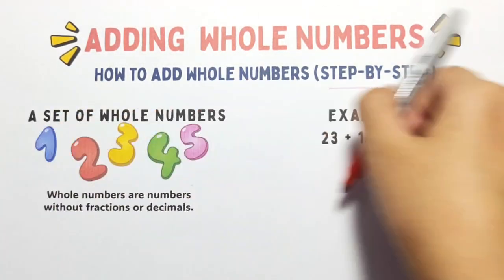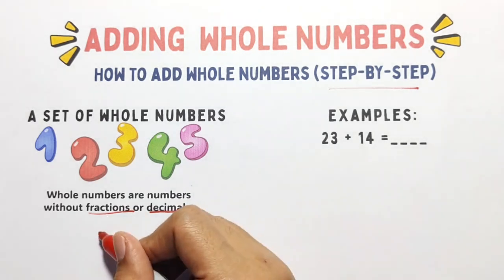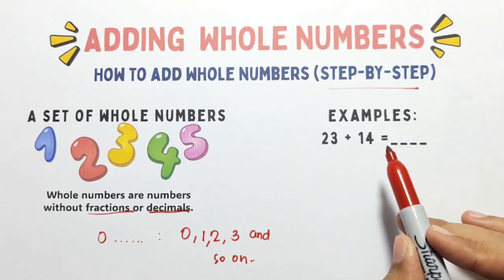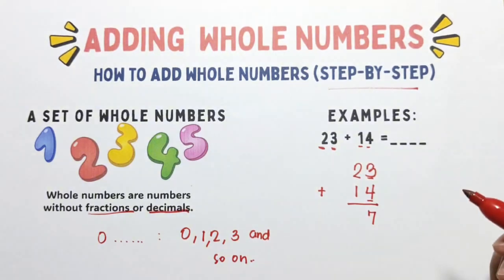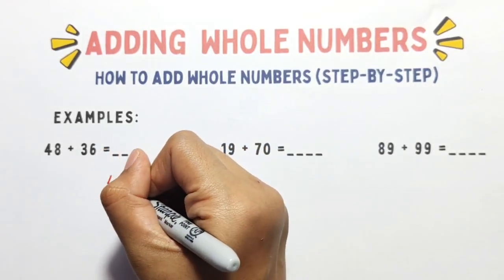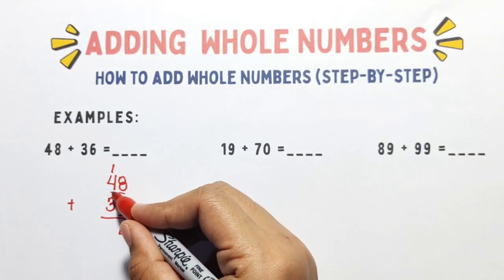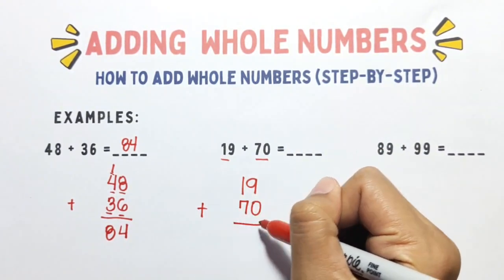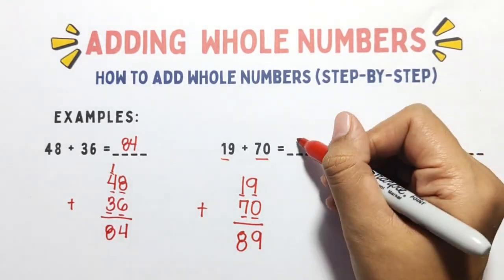Adding Whole Numbers | Basic Math for Kids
Basic Math - Adding Whole Numbers | Math Teacher Gon